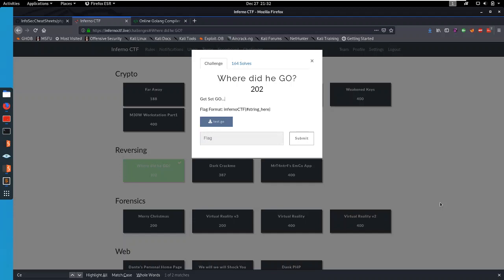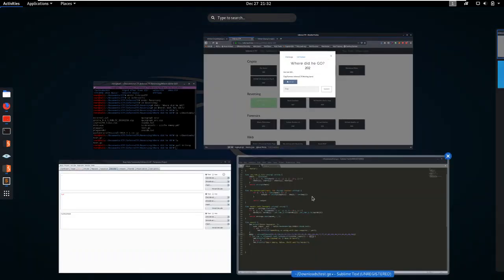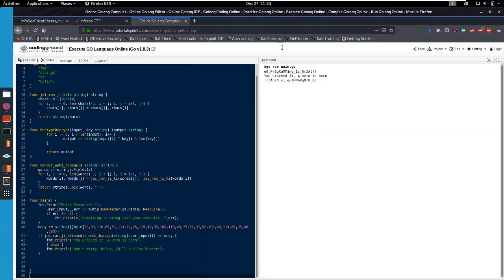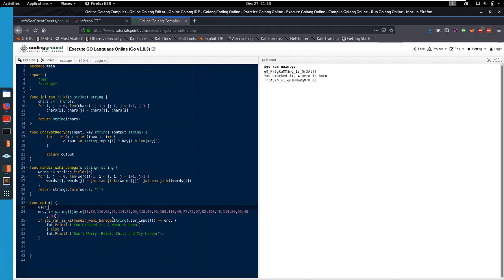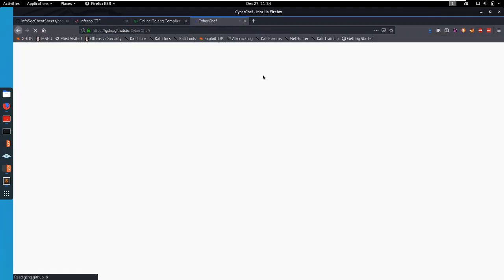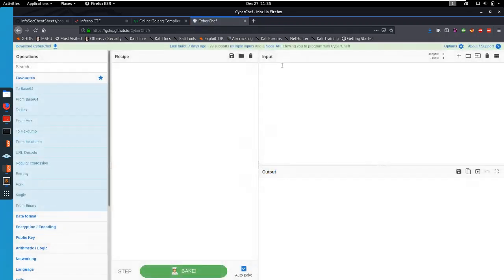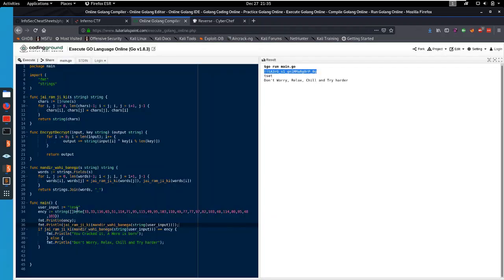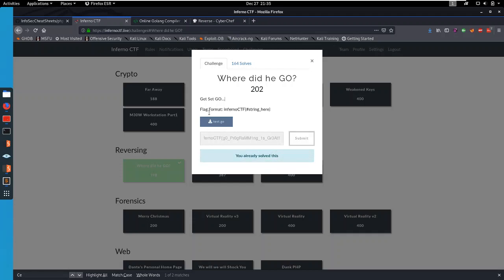Reversing - Where did he GO? - Inferno CTF [Walkthrough]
CTF: Inferno CTF

Category: Reversing

Challenge name: Where did he GO?

Description: Get Set Go...

Difficulty: 1/10